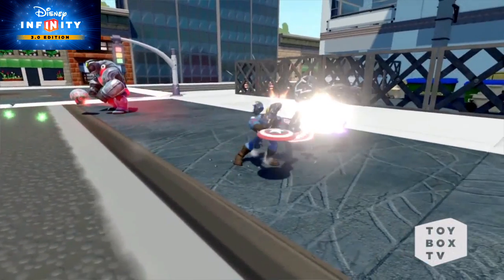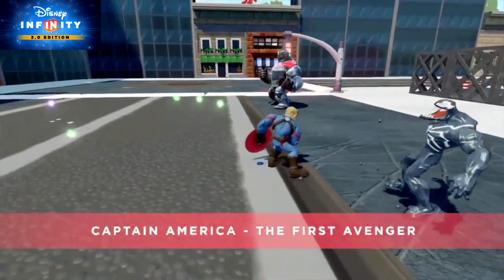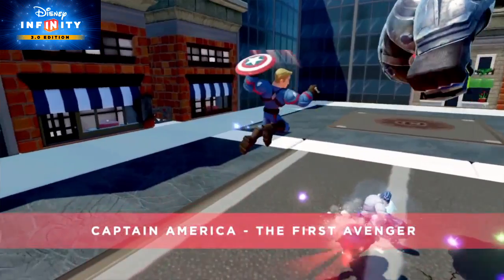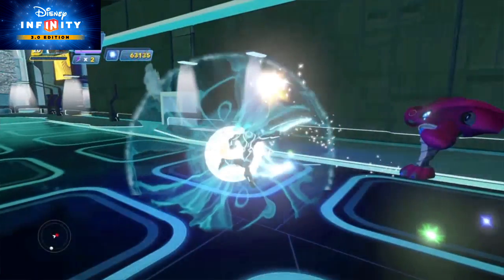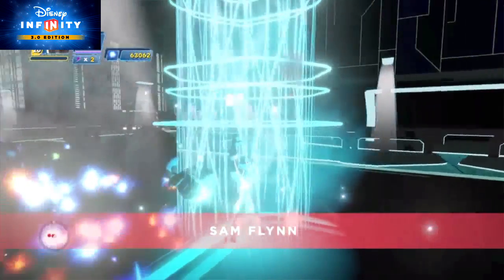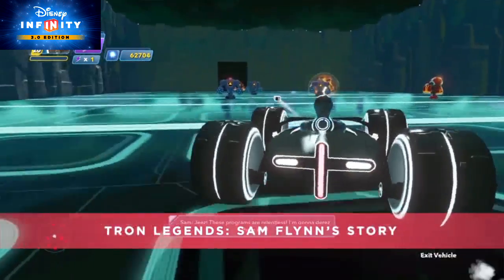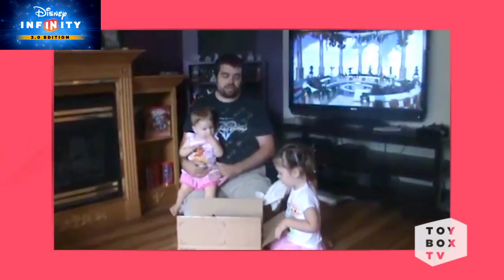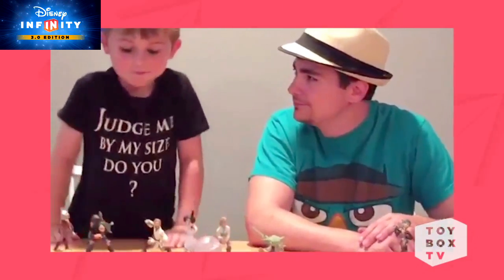Disney Infinity - Captain America 1st Avenger